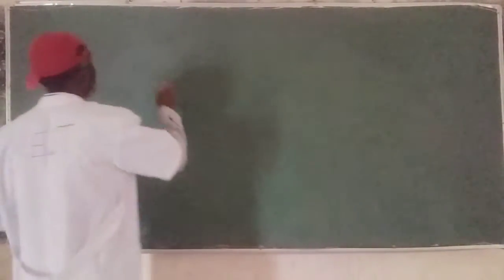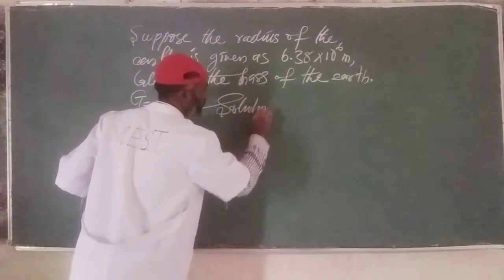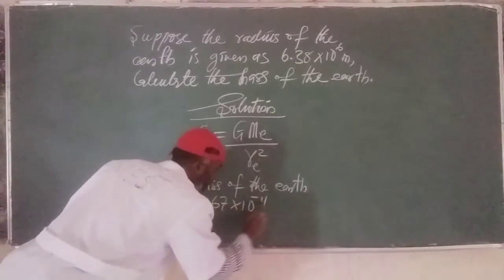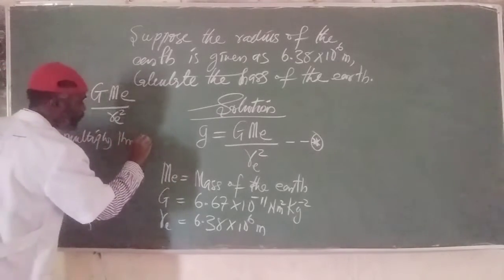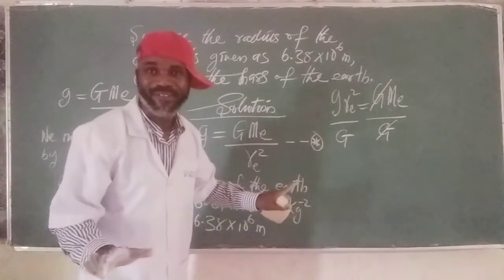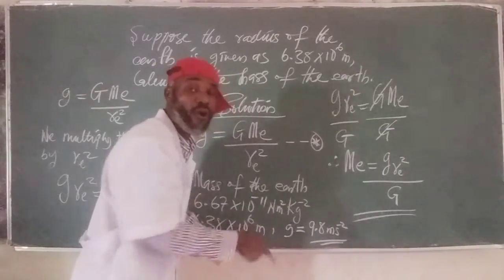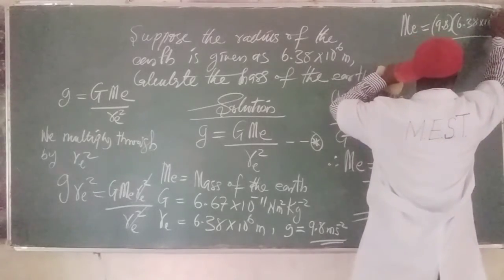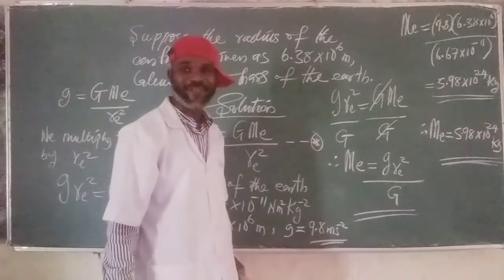The Relationship Beteween G and g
**What is a Gravitational Field? Exploring the Invisible Force That Shapes the Universe**

### SEO Description:
A gravitational field is an invisible force field that surrounds any object with mass, exerting an attractive force on other masses within its reach. This field is a crucial concept in physics, explaining how objects in the universe, from apples to planets, interact through gravity. The strength of a gravitational field depends on the mass of the object creating it and the distance from it. Understanding gravitational fields is key to studying phenomena like planetary orbits, black holes, and the overall structure of the cosmos.